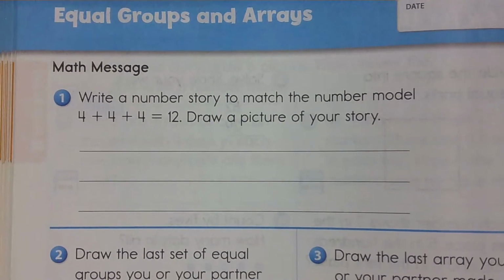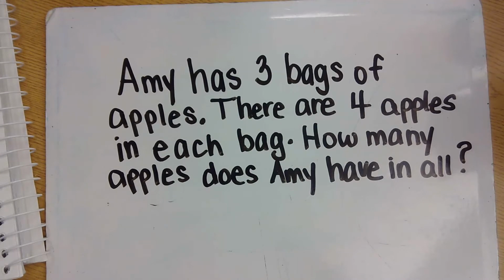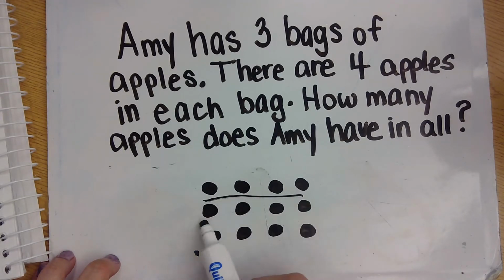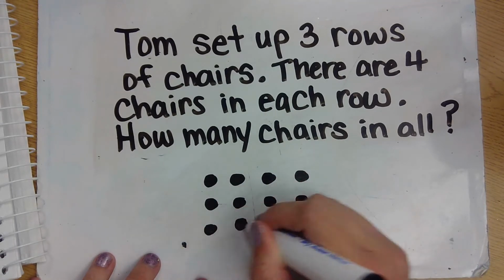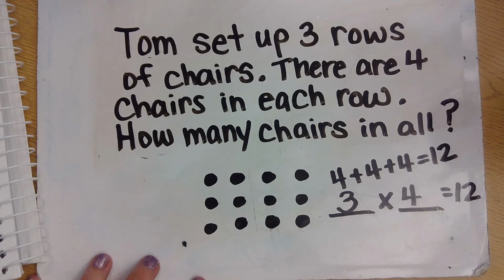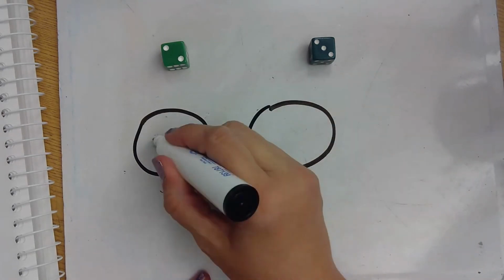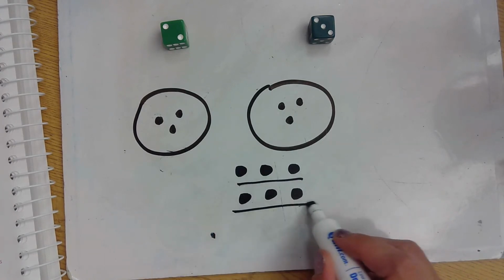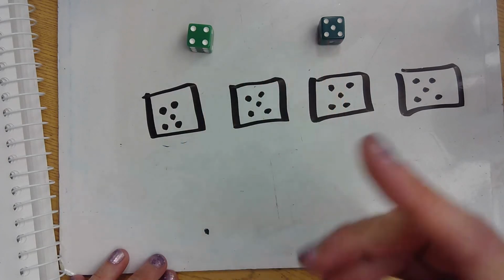8.9 More Equal Groups and Arrays